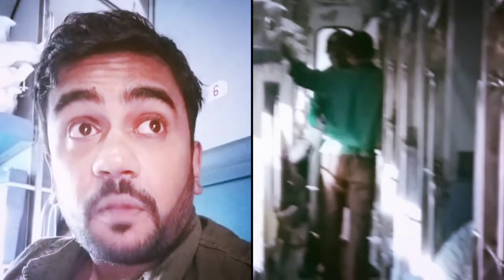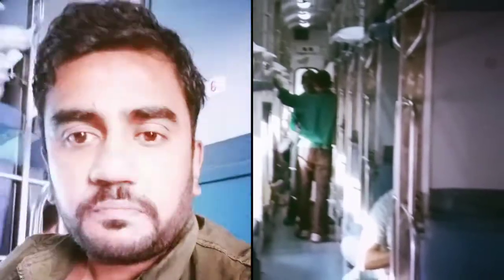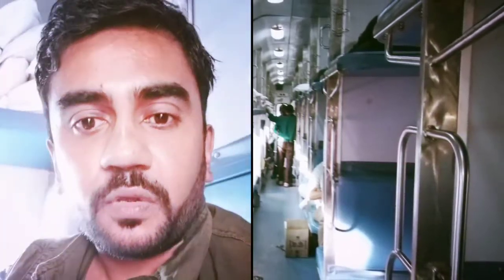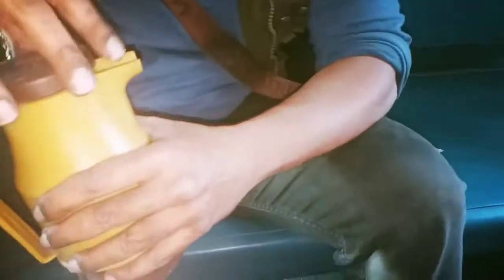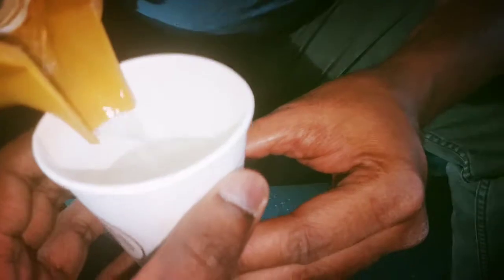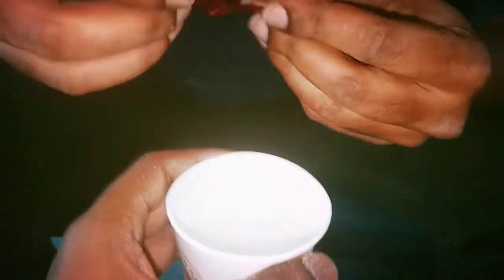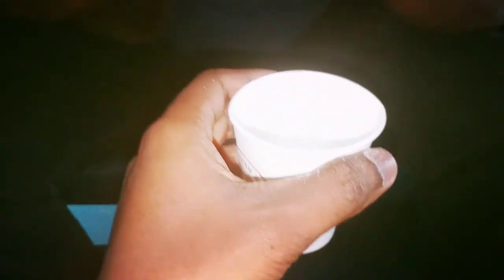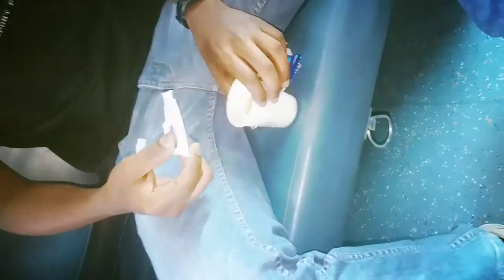The Rajdhani Express Mumbai to Delhi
It was like travelling back in time, 10 years back to be exact when I last boarded the Rajdhani Express. Its a different experience altogether compared to other passenger trains. Complimentary meal service. Cleanliness is given a top priority and its fun. See for yourself. Me and my friend enjoyed the whole time.